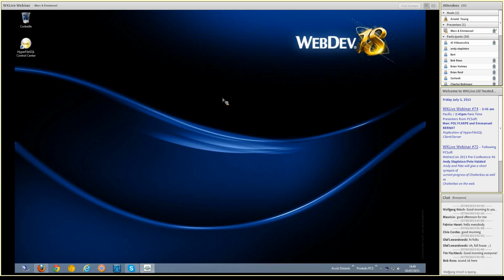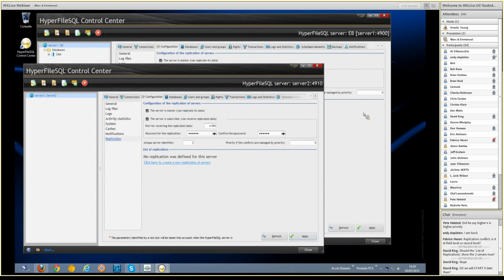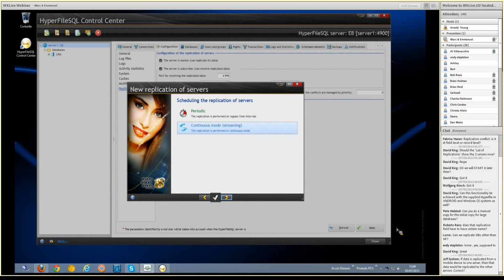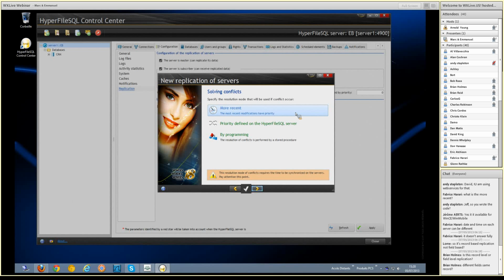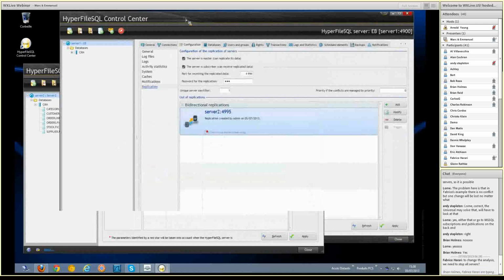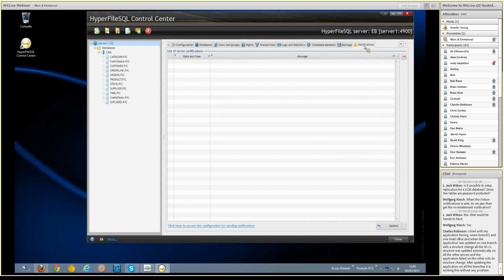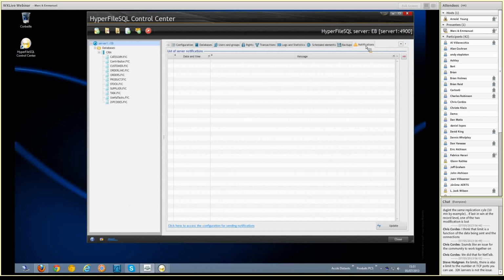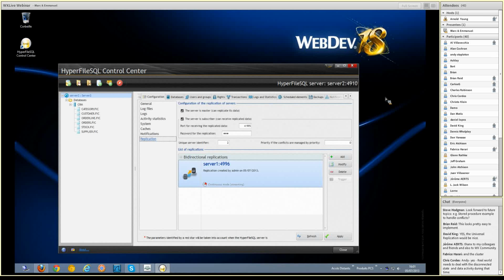WINDEV Webinar074 Marc PolyCarpe And Emmanuel Bernat - July 5 2013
PCSoft Presentation
Marc POLYCARPE/Emmanuel BERNAT Present
Replication of HyperFileSQL Client/Server

They also provide  a 4-page document called HyperFileSQL: Automatic Replication for your reference relating to the topic covered today. Make sure to go to the Download, Document area to get this.